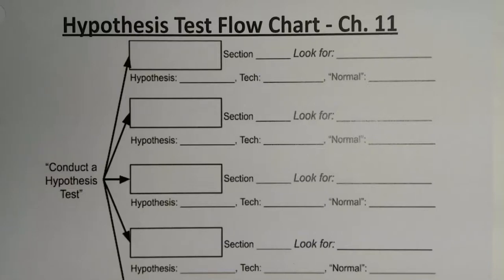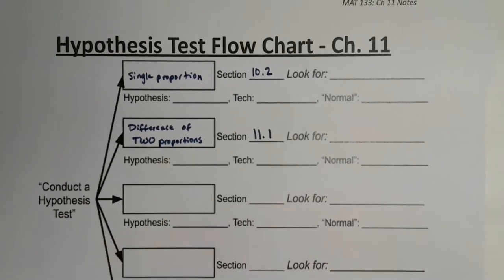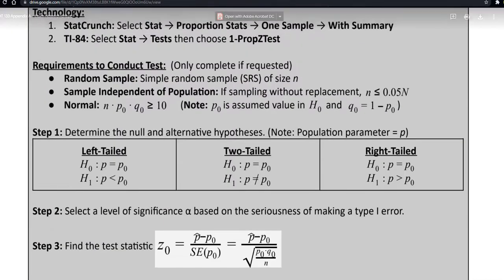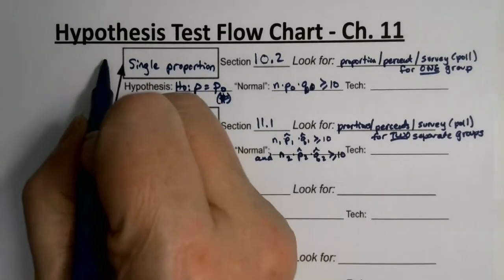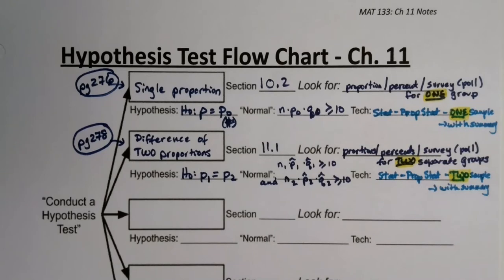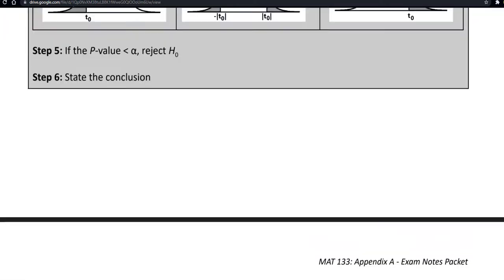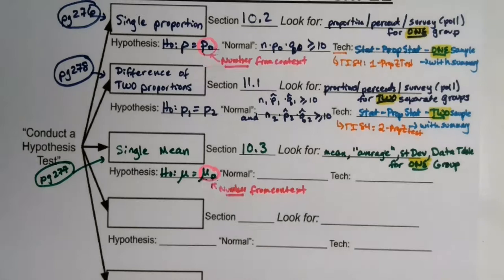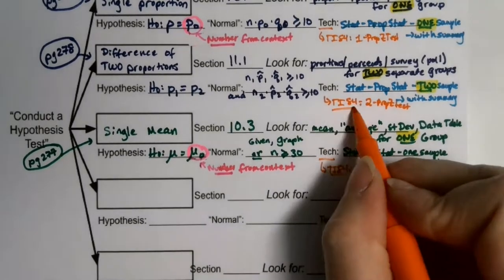MAT 133 (FA21) Ch 11 Flow Chart - Part 4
Hypothesis Tests Flow Chart - Ch 11